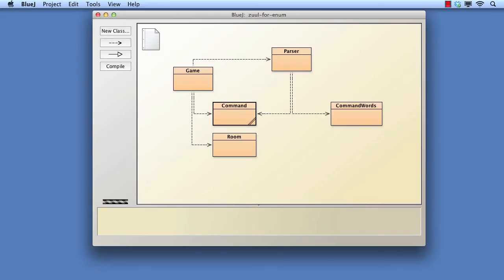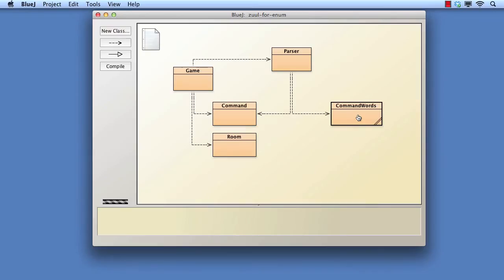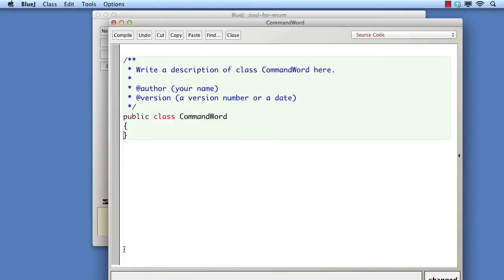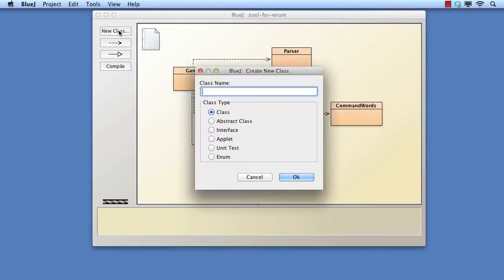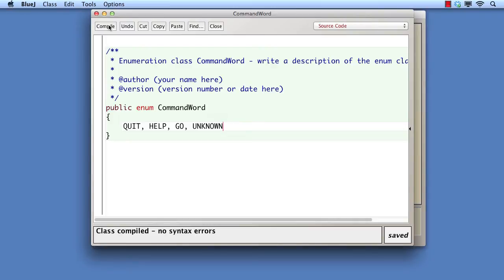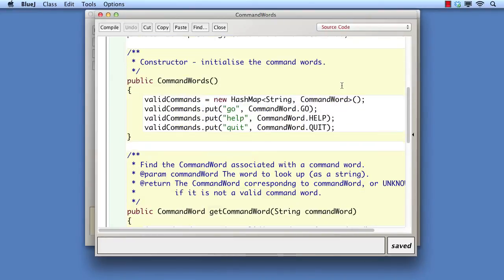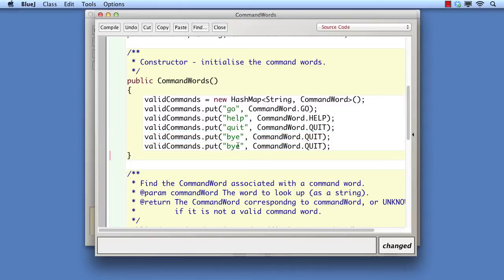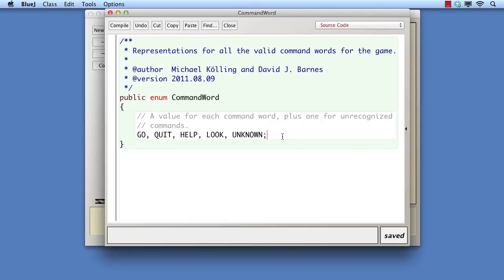Chapter 6: VN 6.3 Introduction to enums with the zuul project.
This video: using Java's enumerated type to reduce coupling between program logic and the language of its interface.